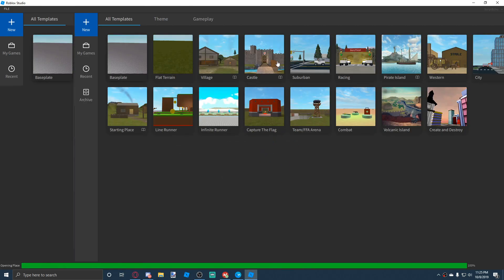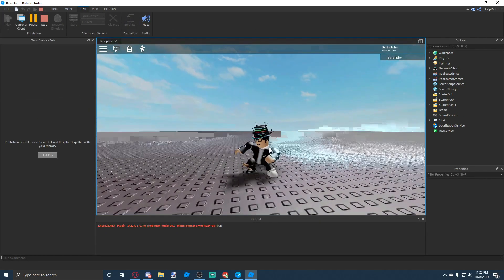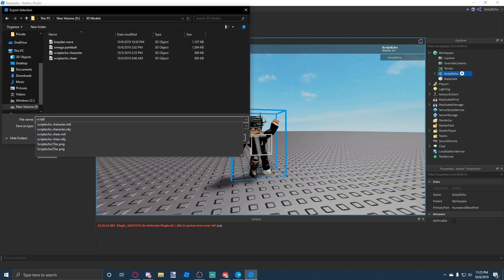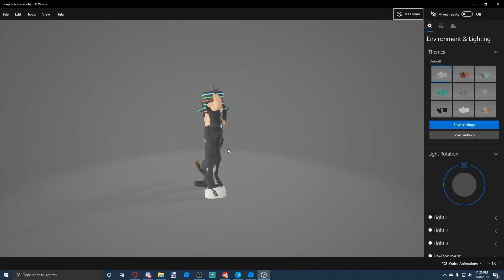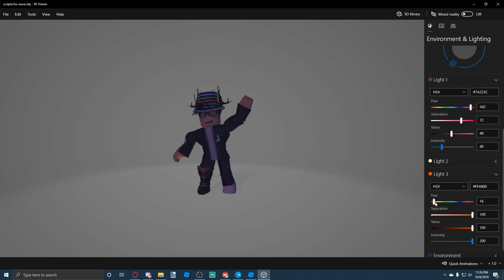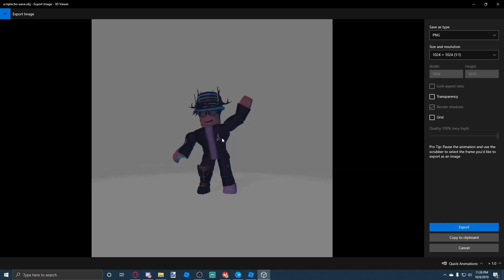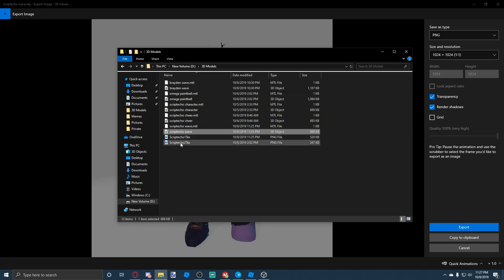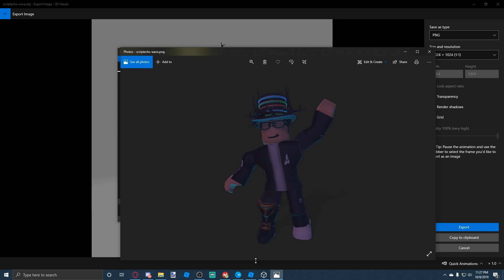You Can Render Your Character WITHOUT BLENDER!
In this video, you will learn how to render your Roblox character WITHOUT BLENDER!